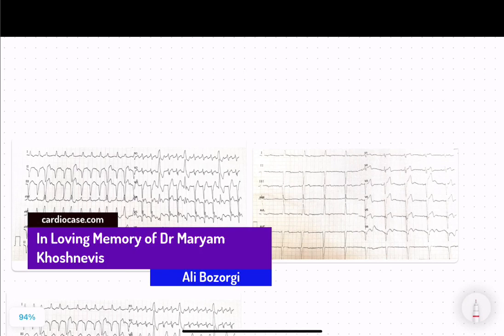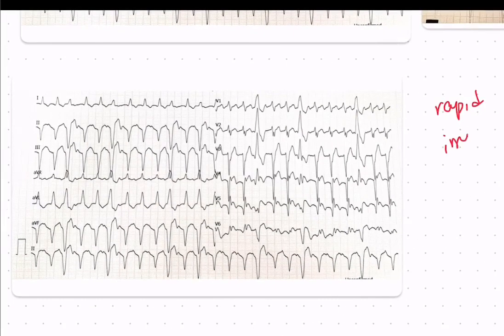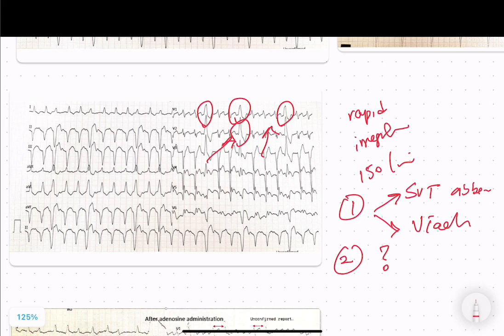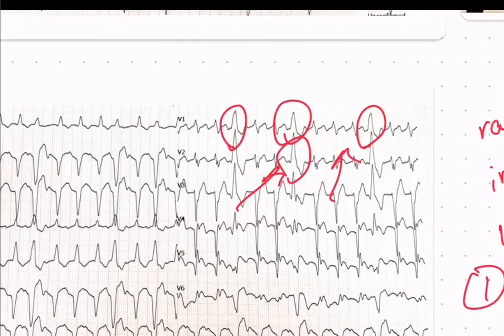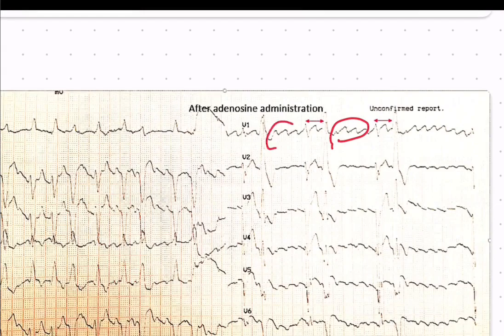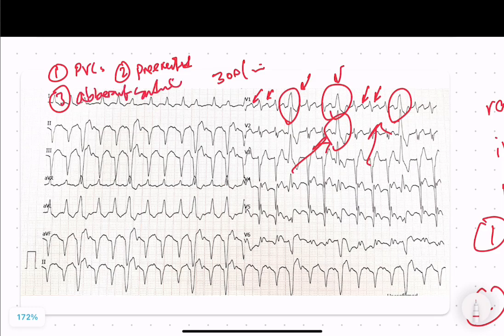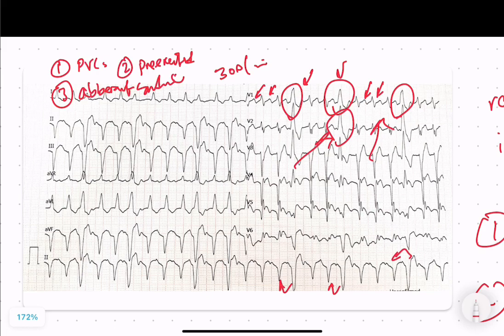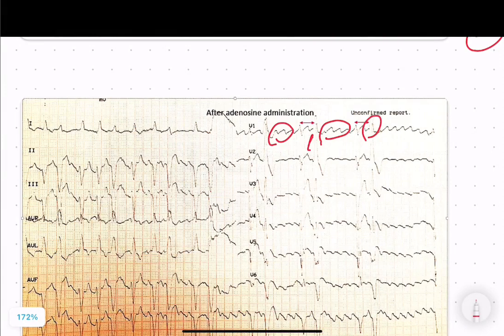ECG Refresher 6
Hello everyone, I’m Dr. Ali Bozorgi, Cardiac Electrophysiologist, and welcome back to our ECG refresher. Today, we're delving into an ECG of a  60y/o man with a history of coronary artery disease and heart failure with LVEF=15% who came to ED complaining of palpitation.ECG of tachyarrhythmia and previous ECG in sinus rhythm are shown
Before we proceed, I encourage you to pause and carefully observe the ECG. Soon, I'll give you an in-depth breakdown of what we're seeing.

In this ECG, the first thing that catches our attention is a rapid and irregular heart rhythm, characterized by wide complexes and a heart rate of approximately 150 beats per minute. Now, within this arrhythmia, there's a peculiar occurrence: certain beats exhibit wider complexes with a distinct morphology, unlike the other beats.
This brings us to two important questions:
  1) What exactly is the diagnosis for this arrhythmia?a) Is it a supraventricular arrhythmia with aberrant conduction?b) Or could it be ventricular tachycardia?
  2)And what about these single wide complex beats with different morphologies in between?
To address the first question, let's consider the patient's history of heart failure that guide us to VT. however, One approach involves comparing the QRS complex of the tachyarrhythmia with the patient's baseline ECG. It's evident that the QRS complexes in the previous ECG match those seen during the tachyarrhythmia.
This leads us to speculate that there's a supraventricular arrhythmia in a patient with preexisting intraventricular conduction delay (IVCD).

Zooming in on the ECG, we spot p-waves with 2:1 conduction, hinting at the potential for atrial tachycardia (AT) or atrial flutter.

Given an atrial rate of about 300 beats per minute and the characteristic "sawtooth" appearance in lead V1, the initial diagnosis leans toward atrial flutter with 2:1 conduction. This diagnosis was further confirmed through the administration of adenosine, as shown here.

But let's now unravel the mystery behind those single beats with differing QRS morphologies.
In this scenario, we have three potential explanations:
a) Atrial flutter with premature ventricular contractions (PVCs) interspersed
b) Atrial flutter with pre excited conduction in certain beats
c) Atrial flutter with aberrant conduction in specific beats
To distinguish between preexcitation and PVCs, some key observations come to our aid:
In cases of supraventricular tachycardia (SVT) with preexcitation, the degree of preexcitation can vary. Notably, delta waves, indicative of preexcitation, are rarely observed in wide complex beats in this case.
Most instances of PVCs exhibit a fixed coupling interval, which refers to the time between the preceding narrow QRS complex and the initiation of the PVC. Interestingly, in this case, the coupling intervals remain constant, favoring a PVC diagnosis (given that preexcitation usually shows variable coupling intervals).
PVCs usually exhibit a compensatory pause, which is absent in preexcitation.
With these considerations in mind, our primary diagnosis points toward the presence of PVCs concurrent with atrial flutter. A closer look at the effects of adenosine administration reveals an interesting aspect: while adenosine induces AV block, those wide-complex beats continue to persist with the same coupling interval. This persistence occurs because adenosine has no impact on PVC. Therefore, we can confidently conclude that those peculiar beats are indeed PVCs.

In summary, this ECG  was a flutter with PVC in between. this case teaches us the art of careful observation and the significance of looking at the base ECG. It reminds us that behind every rhythm anomaly lies a story waiting to be decoded, enriching our knowledge of ECG interpretation.
And there you have it! For more detailed insights, explore cardiocase.com's Case 215, elaborated upon by Dr. Hatami